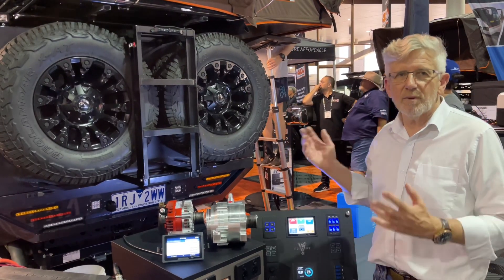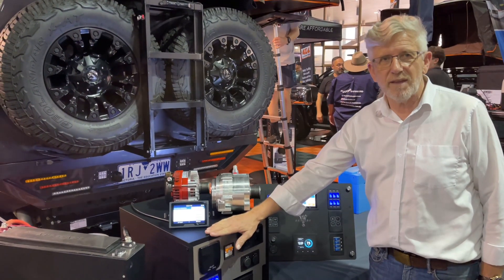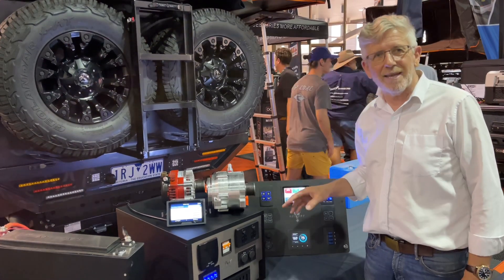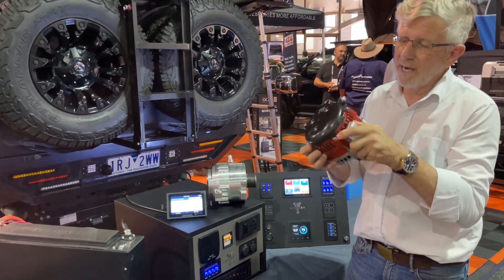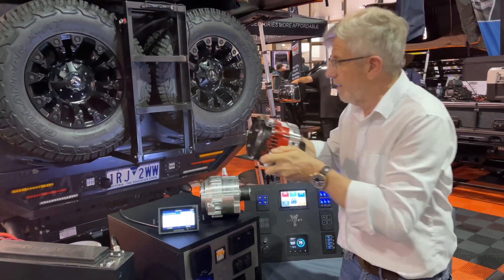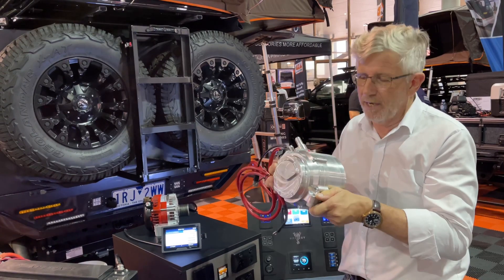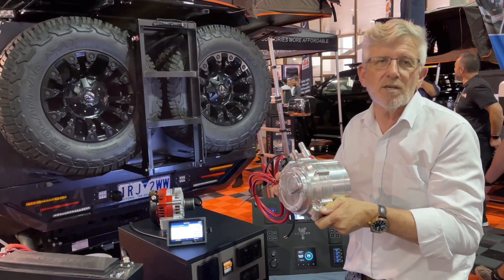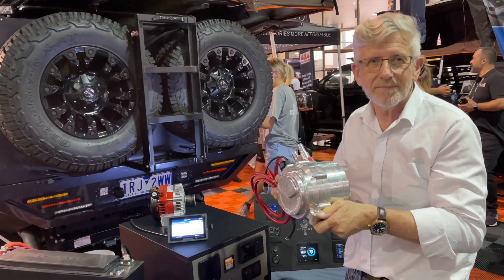Brushless Watercooled Sealed Alternator 200A charging matches nicely with the bidirectional DC to DC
Brush vs Sealed Brushless Alternators for 79 Series
On display at @ocam4x4 at the brisbane4x4show are our 79series and lc200 high power alternators. Our brushless sealed water cooled produces 200A and brushed open Alternator 250A. If you upgrade to this amount of power than marry these to our 100A, 150A , 200A or 250A solid state DC to DC chargers. All 96% efficient and absolutely tiny!